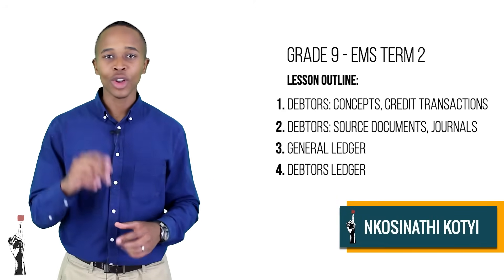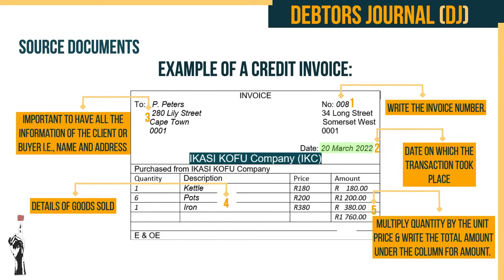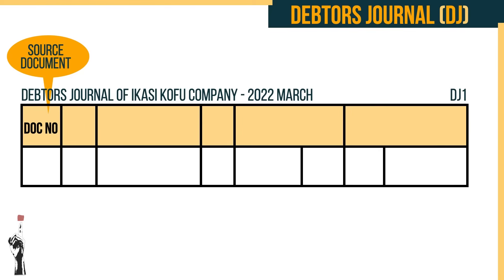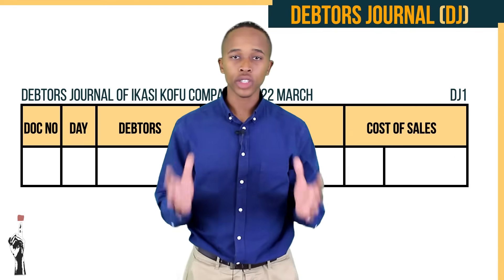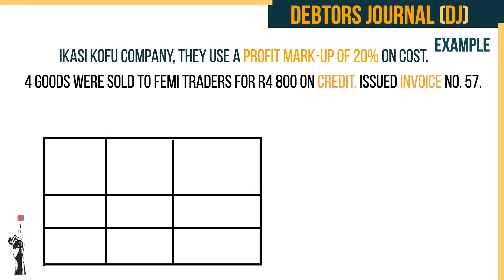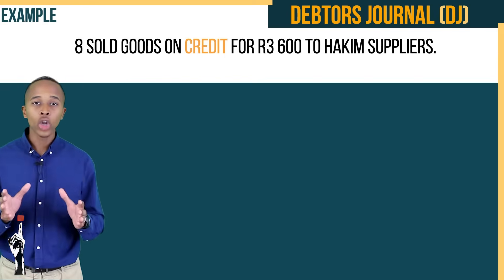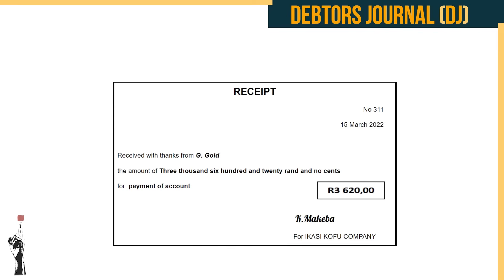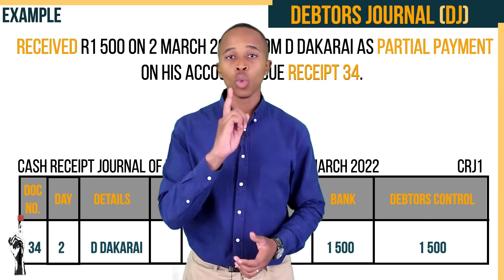Gr9 EMS: Fin. Lit. | Term 2 | Lesson 2 | Debtors: Source Documents & Journals